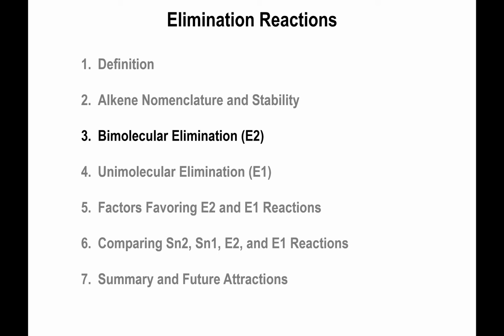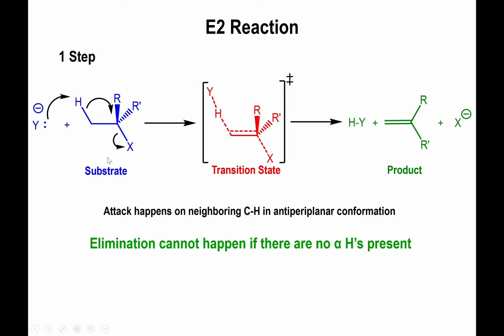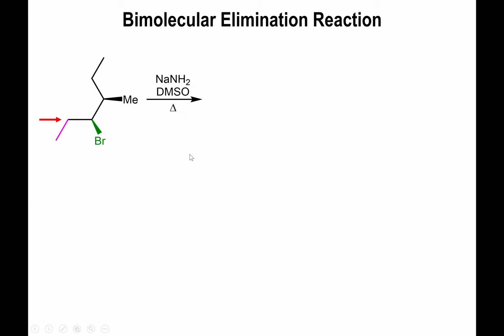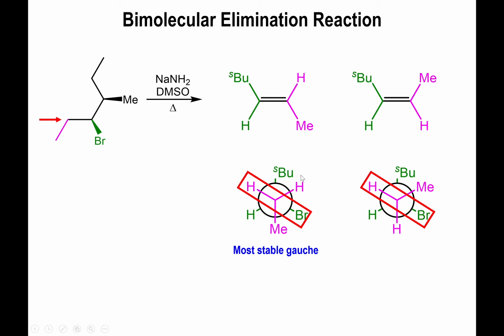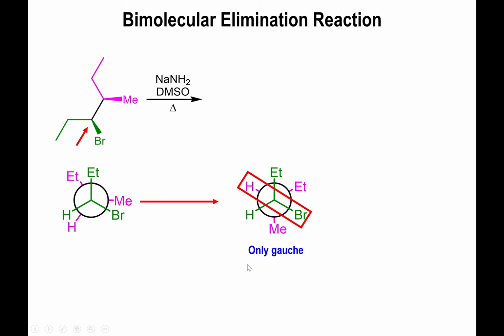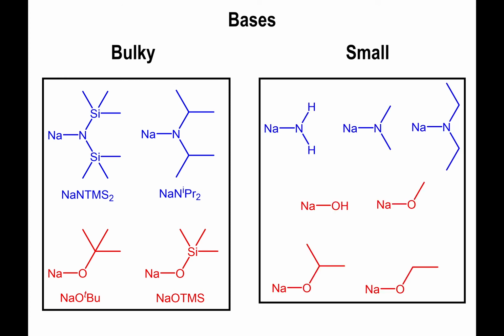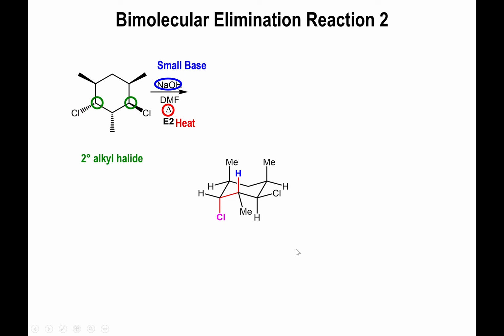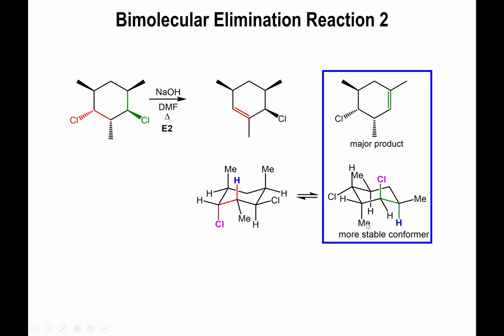Lec10 - E2 Elimination Reactions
In this video we go over the mechanism of bimolecular elimination reactions (E2), which dictates removal of alpha hydrogens take place in an anti-periplanar conformation. Two examples are given: 1) with a linear chain and 2) with a cyclohexane ring. Finally, the connection between small and big strong bases is pointed out in respect to formation of the thermodynamic (Zeitzev) or kinetic (Hoffmann) products.